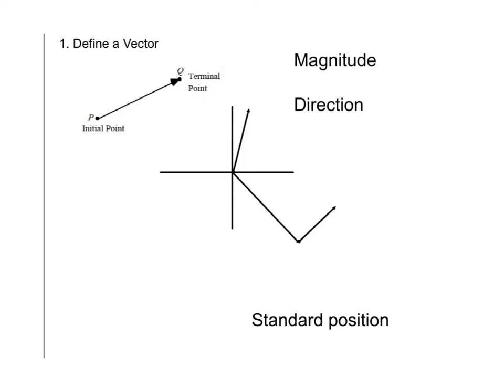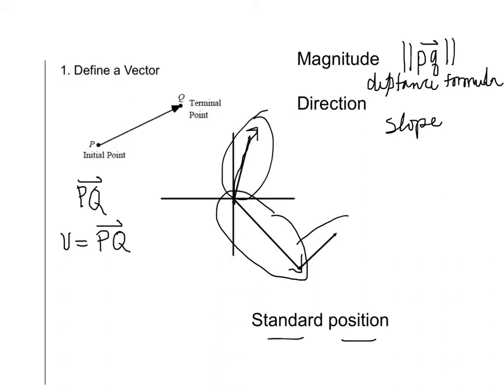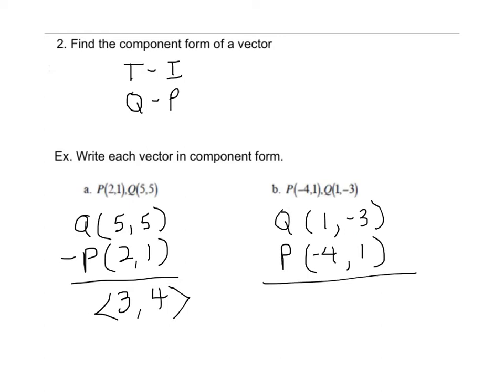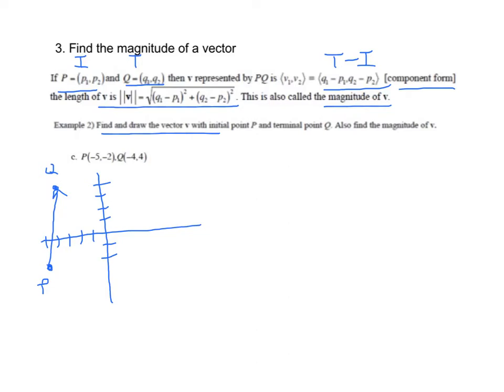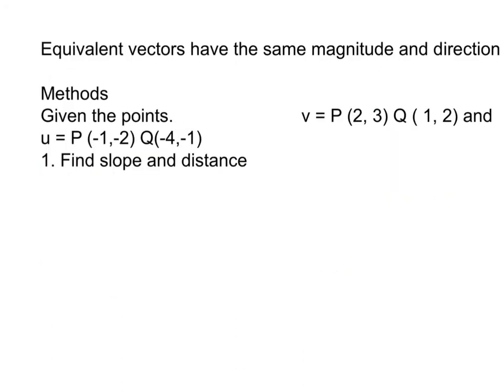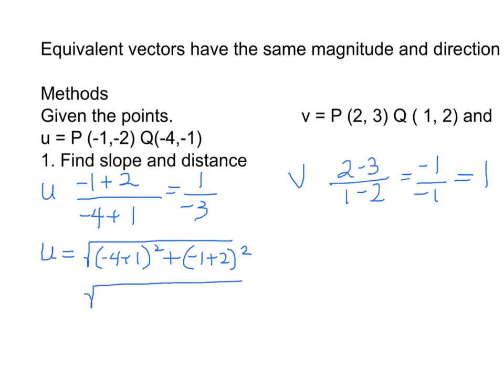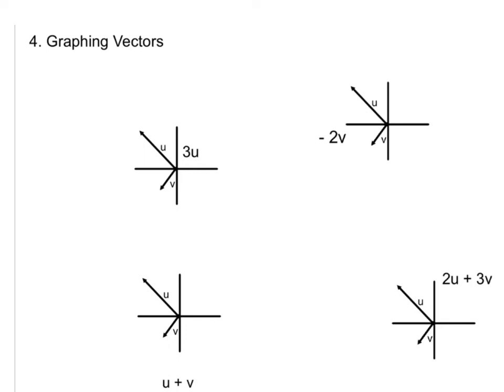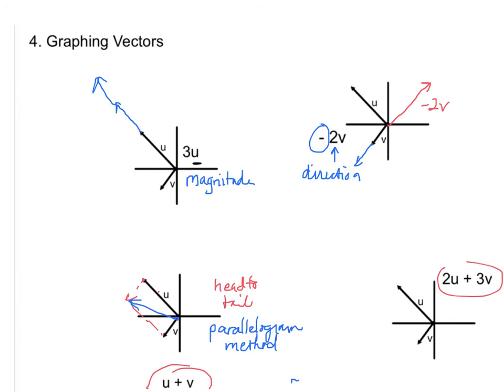P5 6.3 Intro to Vectors updated